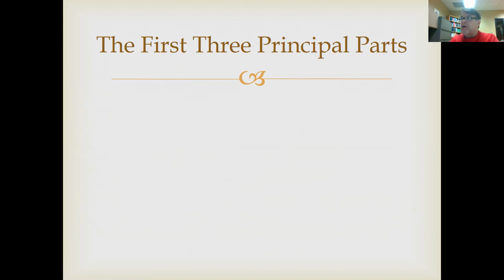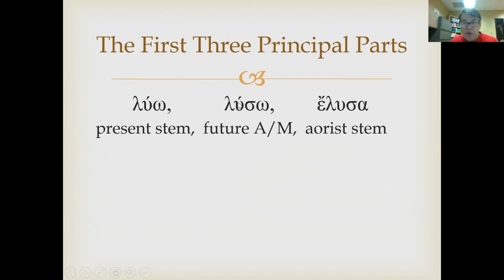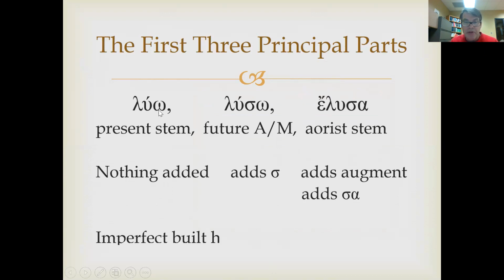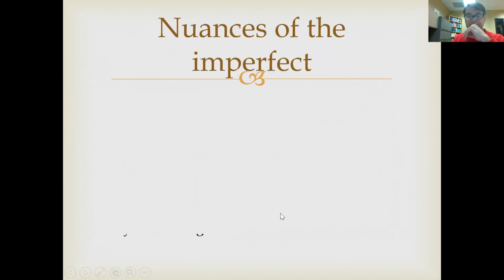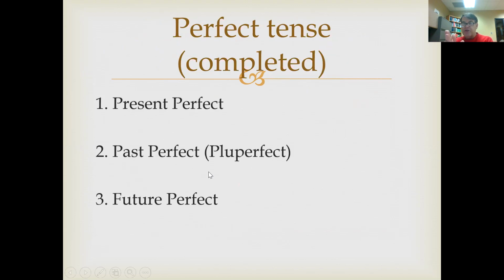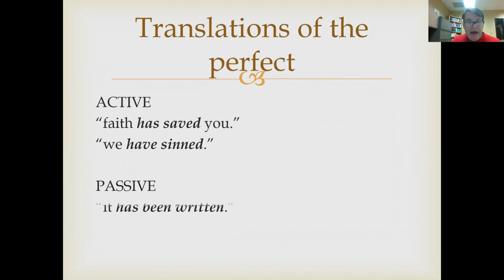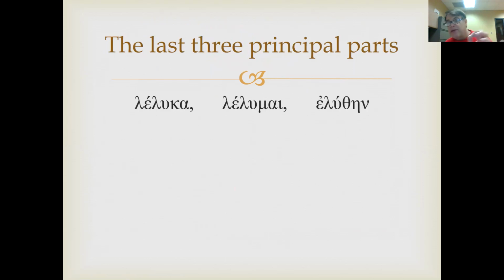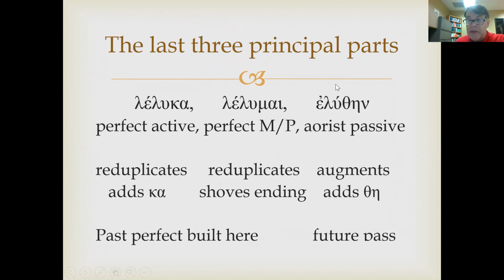Greek Verbs 2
Part 2 of a run through New Testament Greek tenses with the assumption that one has tools to tell you what the forms are. This second video introduces principal parts and covers the imperfect and perfect tenses.